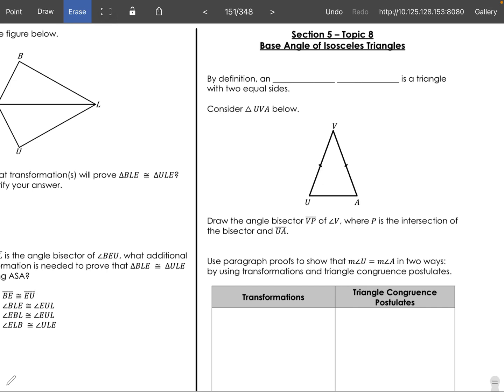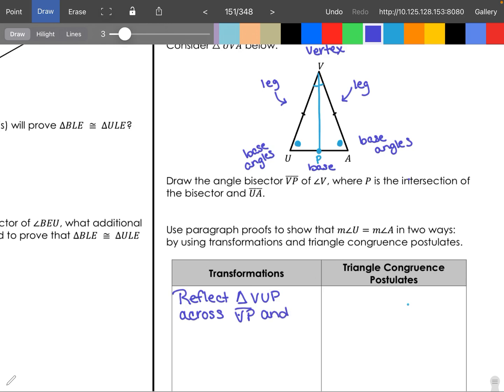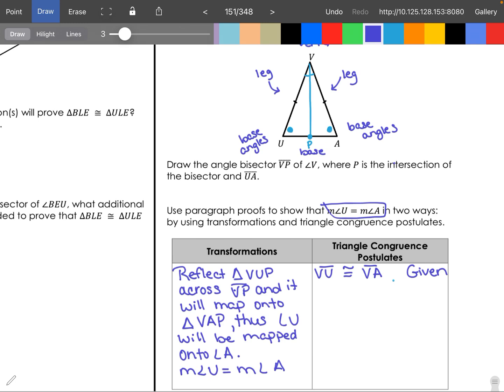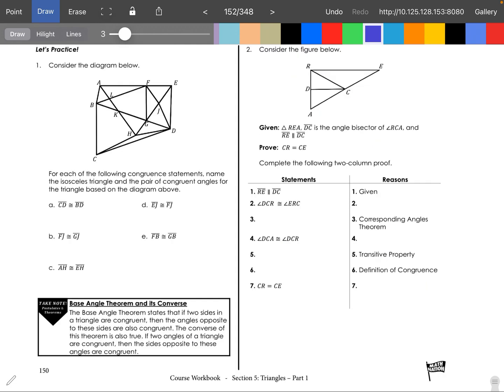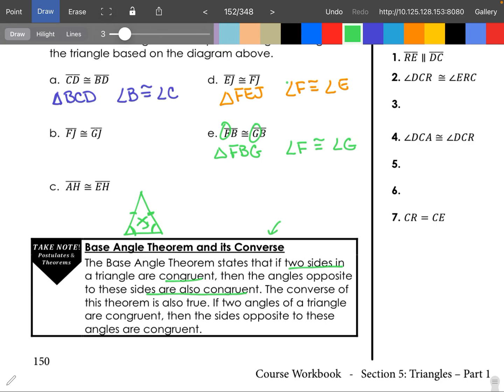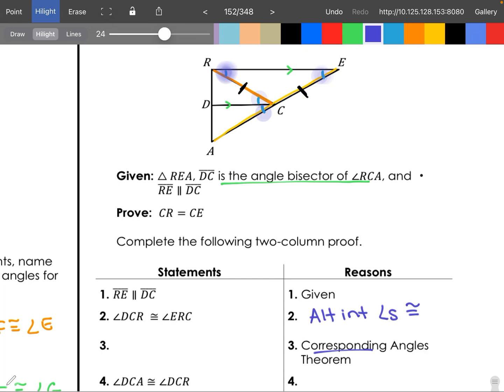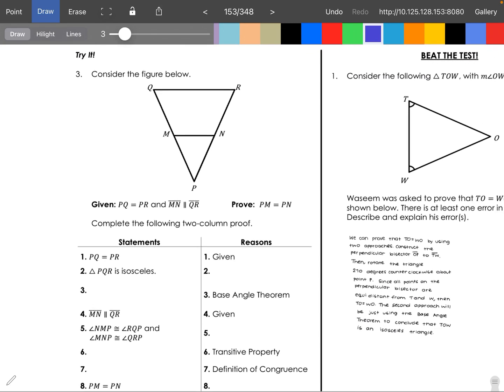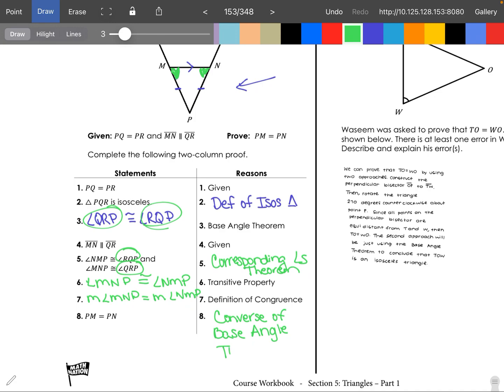5-8 Baseof Isosceles Triangle